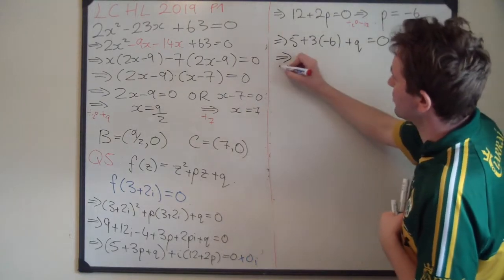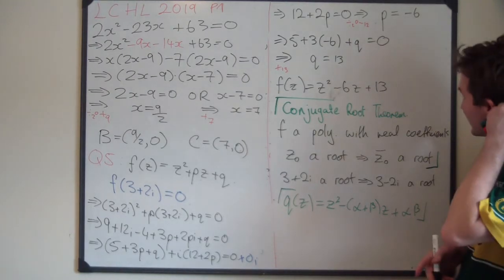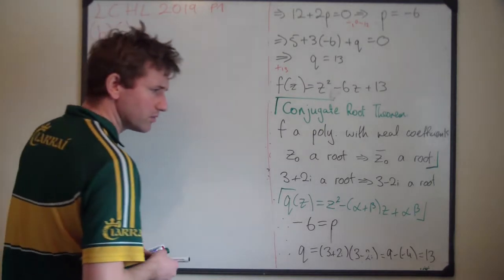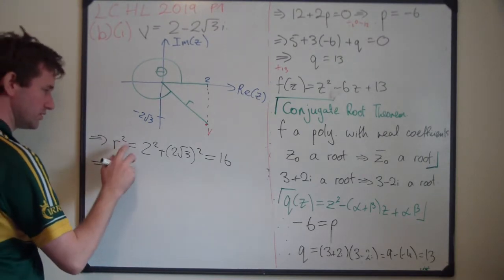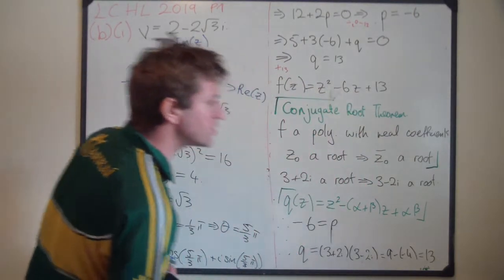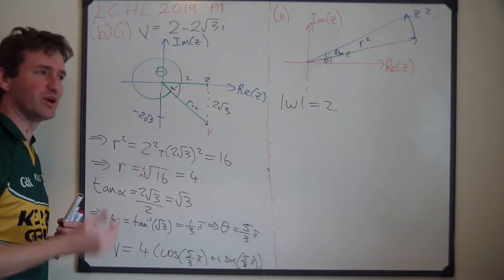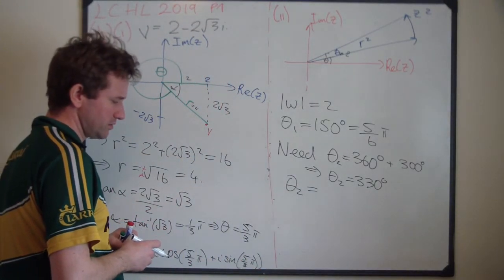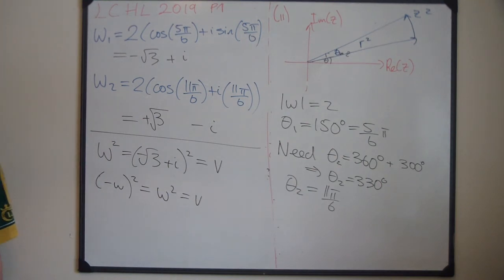Boxroom Mathematics: LC HL Paper I 2019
Q. 5 (cont.)